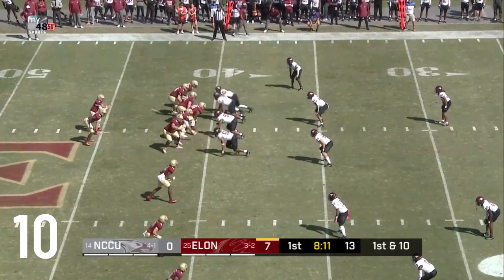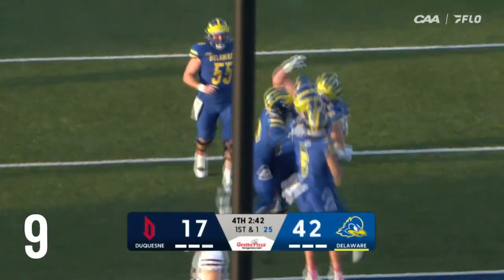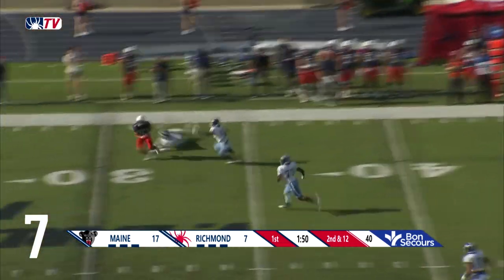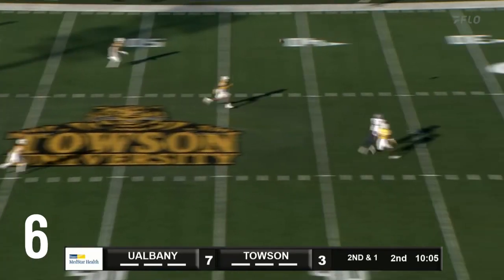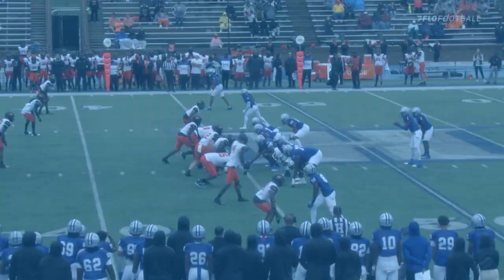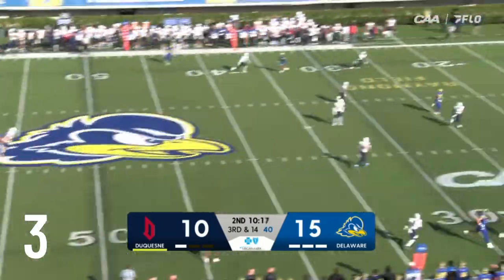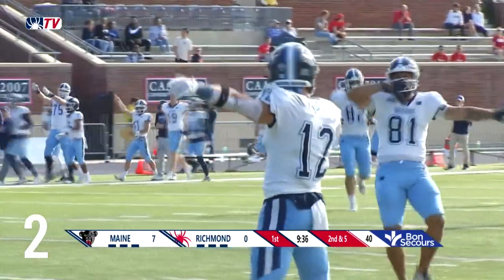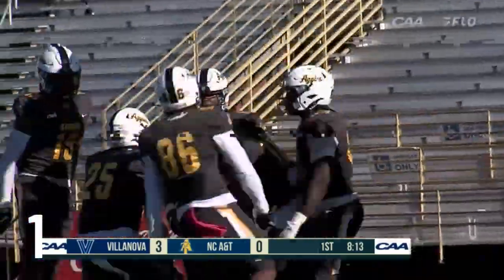CAA Top 10 Plays of the Week | Week 6